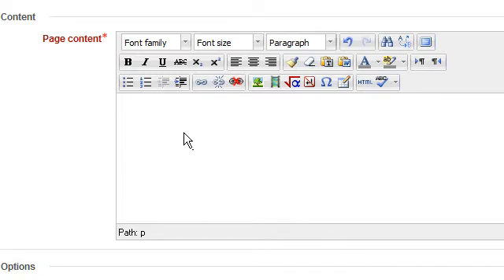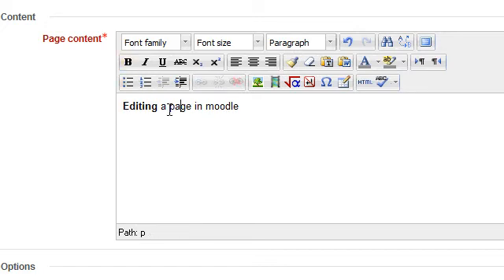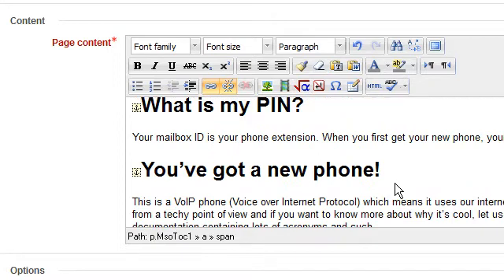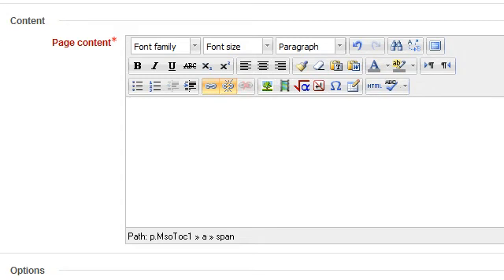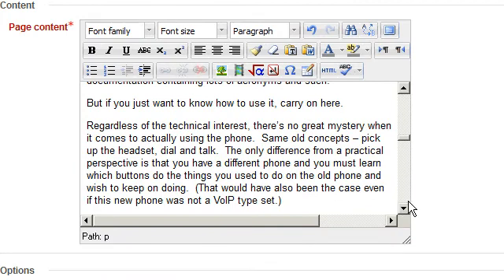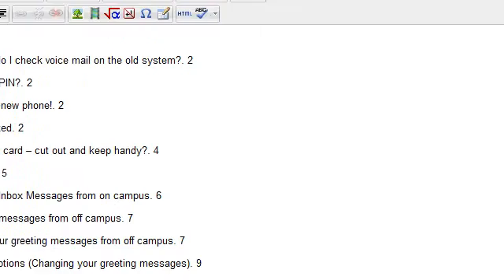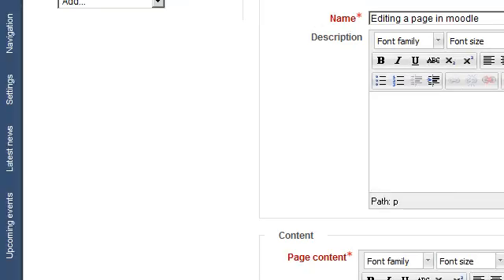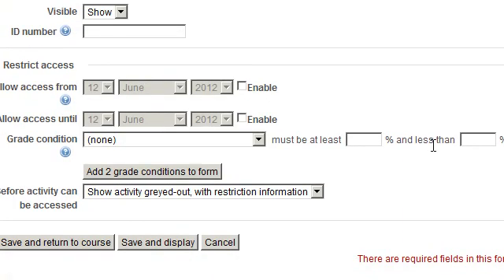Moodle 2 Text Editor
Using the text editor in moodle 2